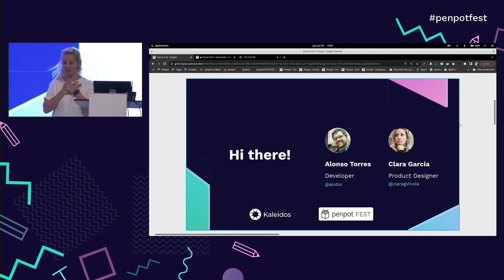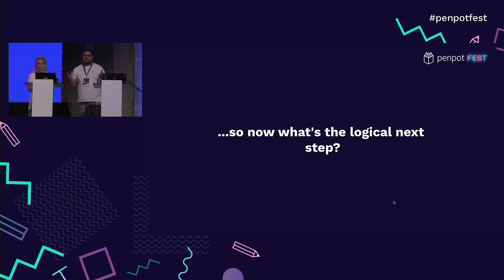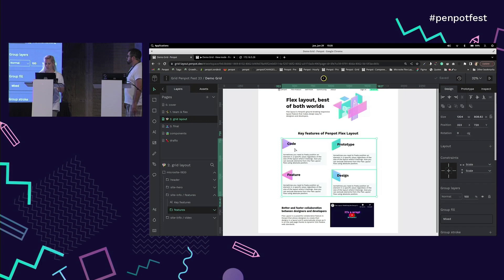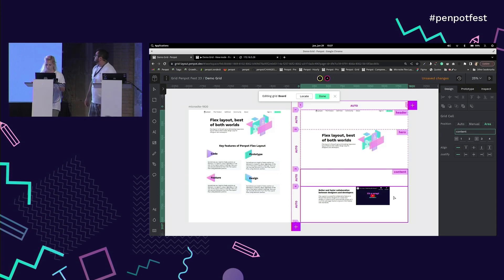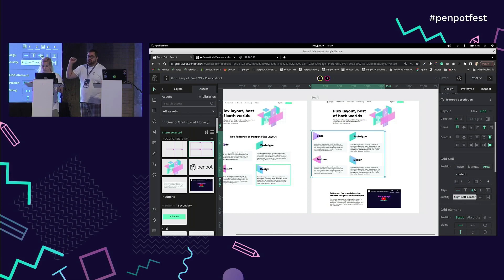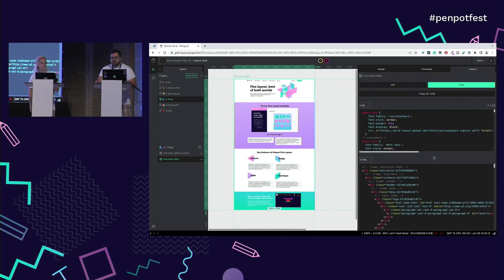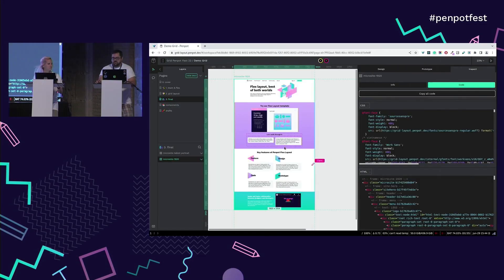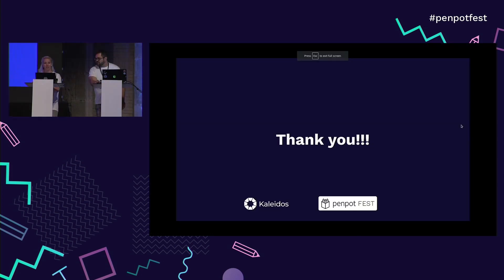Penpot Grid Layout demo at Penpot Fest (RECAP) by Clara García and Alonso Torres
Grid Layout announcement and demo by Clara García, Product Designer at Penpot and Alonso Torres, Engineer at Penpot.

Penpot Fest is the Design event that brings designers and developers together in Barcelona with an outstanding speakers line-up.

Penpot: Bring Design Freedom For Product Teams.